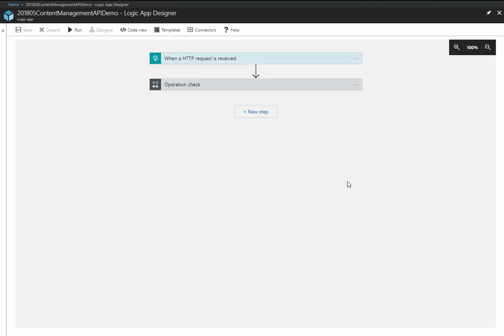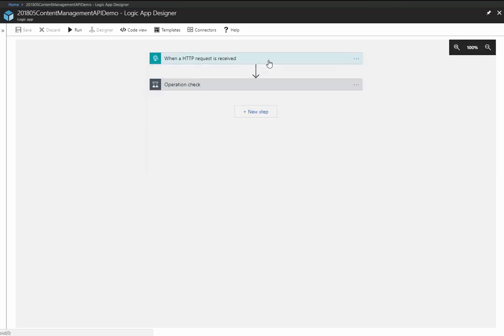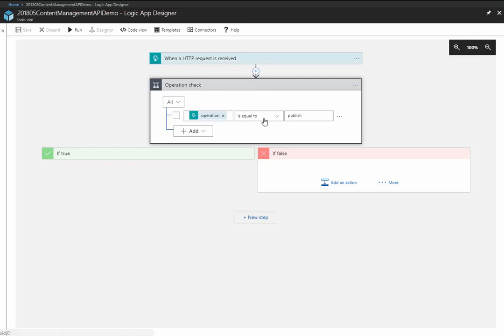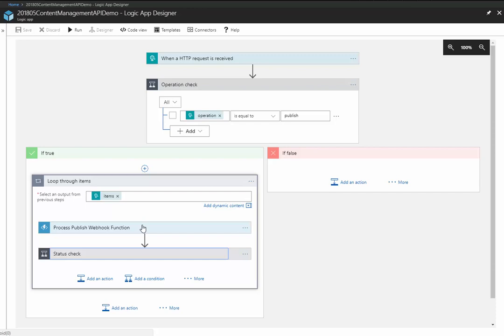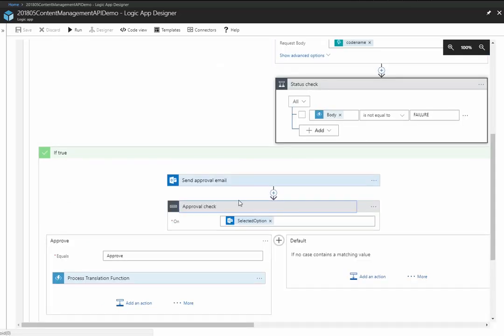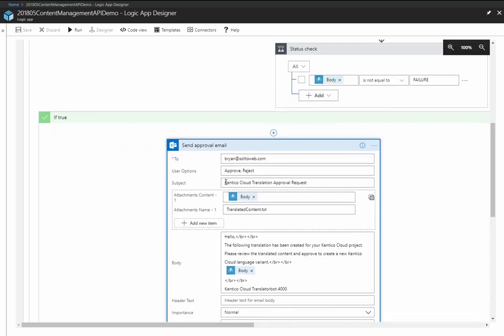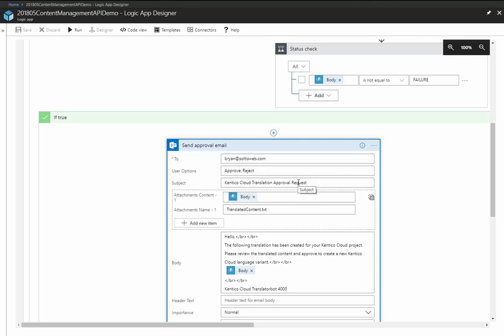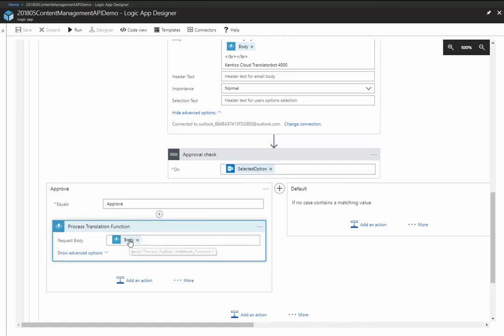Kentico Cloud Translation Azure Logic App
This video details how to use an Azure Logic and Azure Functions to automate translations with Kentico Cloud.